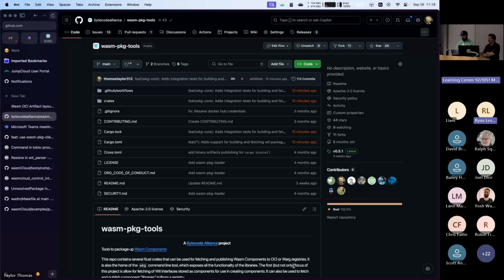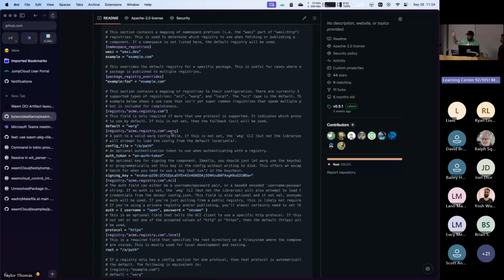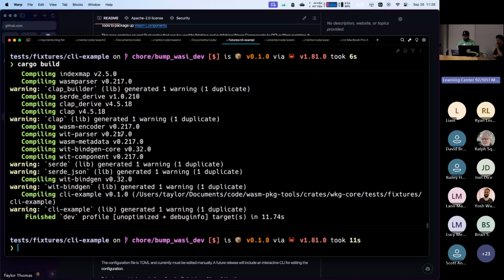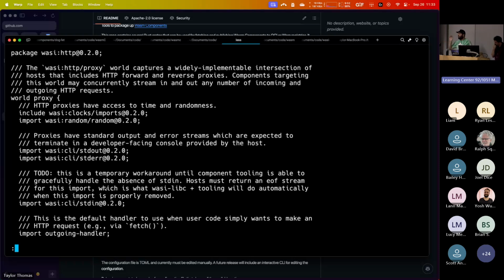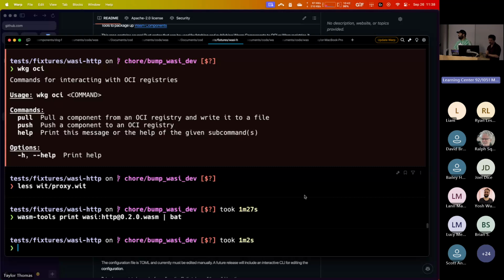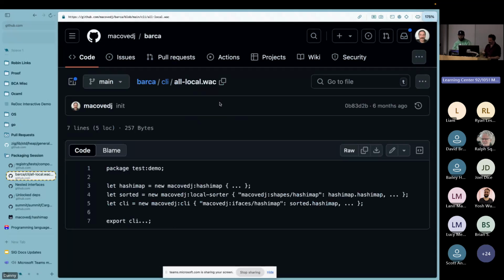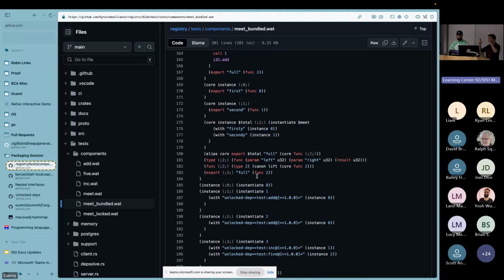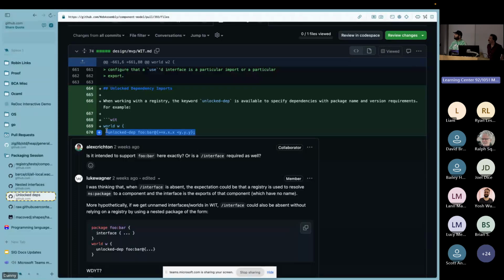Plumbers Summit Sep 2024 -- Packaging - Taylor Thomas & Danny Macovei